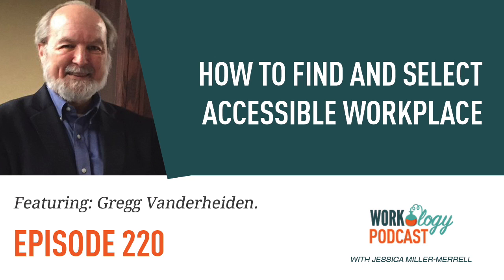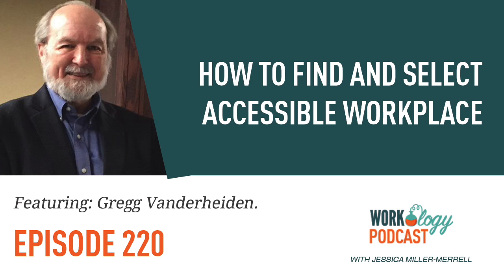Ep 220 – Finding Accessible Workplace Technology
There is so much more to accessibility when it comes to technology selection and there are so many moving parts which is why having the right technology resources and familiarity in those systems and platforms important. We take for granted simple things like placement of apps, special shortcuts that we use on our phones and computers, and how to ensure our user experience is uniquely designed and customized for everyone but for individuals at the same time.

Episode 220: How to Find and Select Accessible Workplace Technology with Gregg Vanderheiden (@RaisingTheFloor)

This episode of the Workology Podcast is part of our Future of Work series powered by PEAT, the Partnership on Employment & Accessible Technology. In honor of the upcoming 30th anniversary of the Americans with Disabilities Act this July, we’re investigating what the next 30 years will look like for people with disabilities at work, and the potential of emerging technologies to make workplaces more inclusive and accessible. Today, I’m joined by Gregg Vanderheiden.